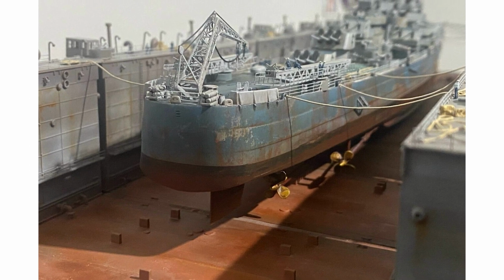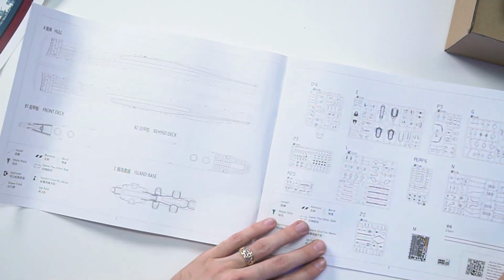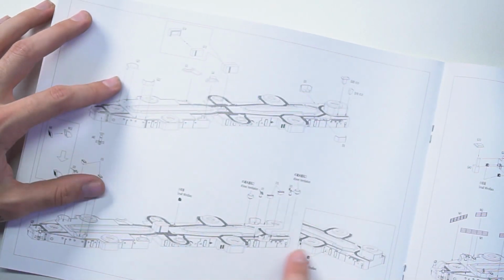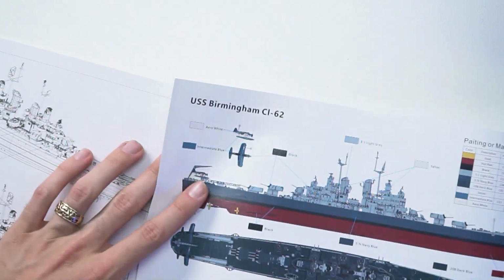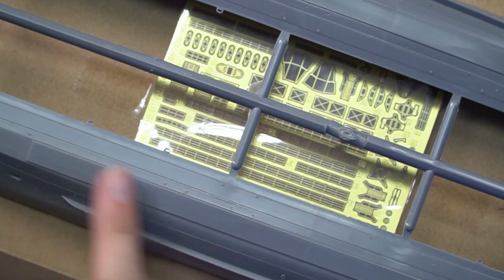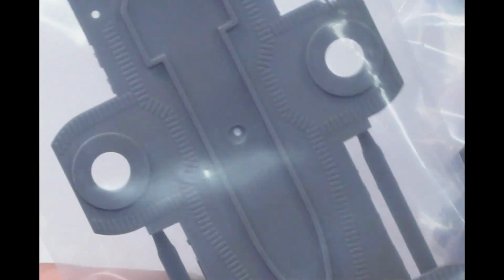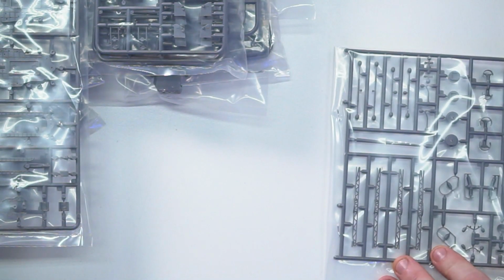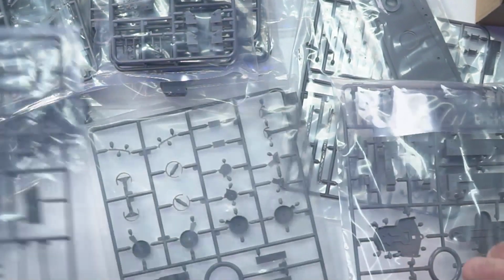VERY FIRE 1/350 USS Birmingham CL-62 | Unboxing & Review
Kobey and Brenton take a look at the 1/350 scale USS Birmingham CL-62 model kit from Very Fire. This detailed kit offers plenty of crisp molding, photo-etched parts, and options to modify it into other Cleveland-class cruisers. They discuss the ship’s history, key differences in the class, and how this model stacks up for builders.

Very Fire 1/350 USS Birmingham DX version Plastic Model Kit